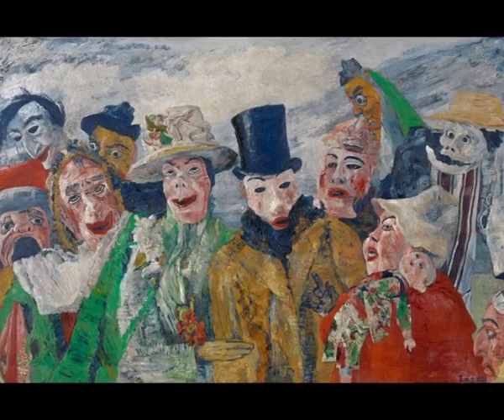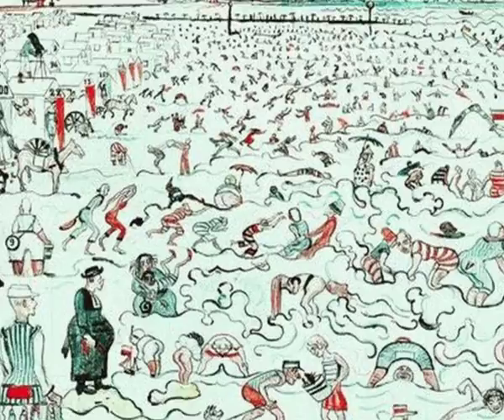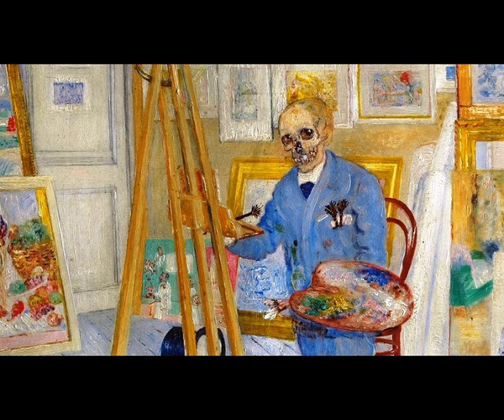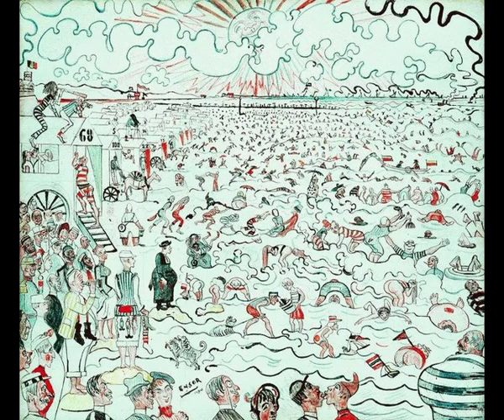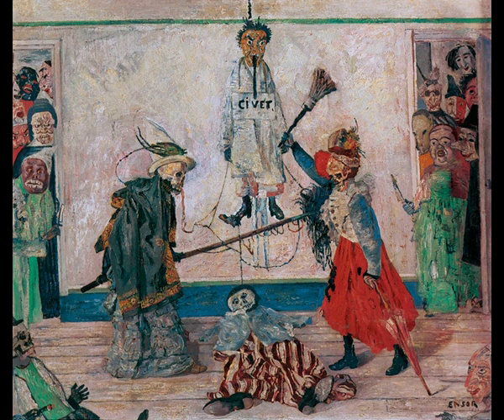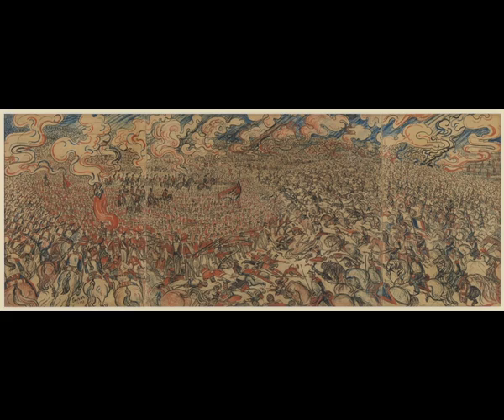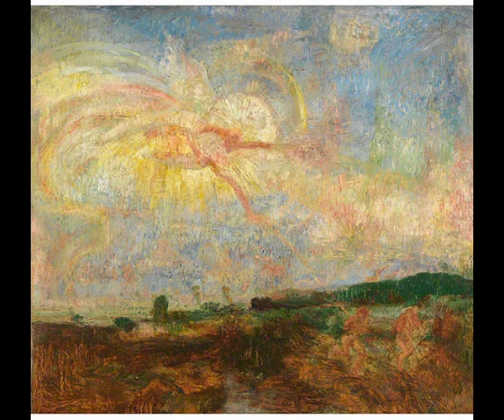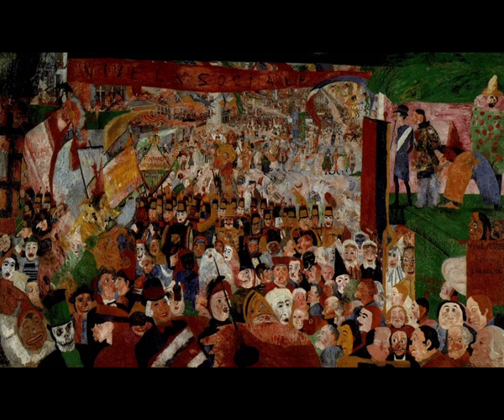Overview Of James Ensor Exhibition "Intrigue" - London - Viral Art Learning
An overview of the exhibition about the Belgian artist James Ensor (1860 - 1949).
Copyright: Global Coolness 2017

FAIR USE NOTICE: All images are shown for Criticism and Review, according to the provisions of Section 30(1) of the UK Copyright, Designs and Patents Act 1988, and Section 17 U.S. Code § 107.